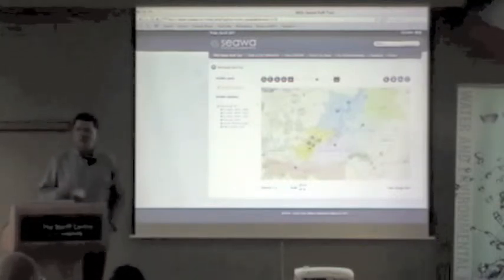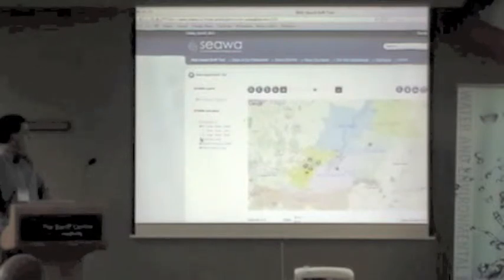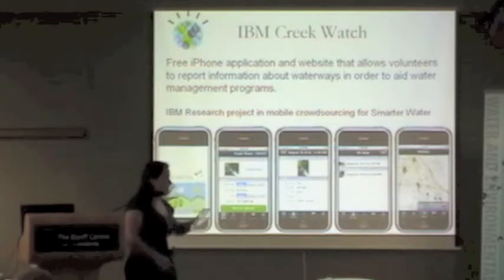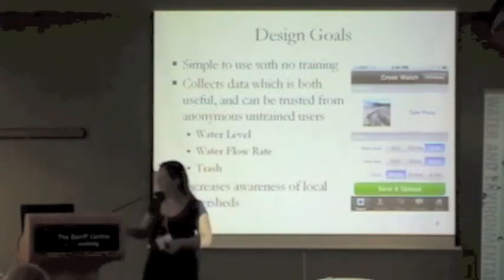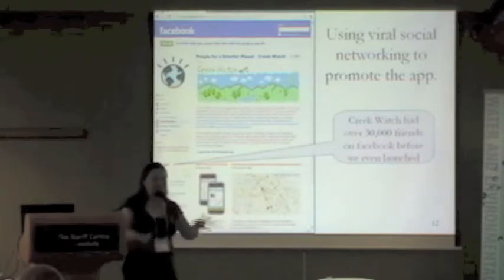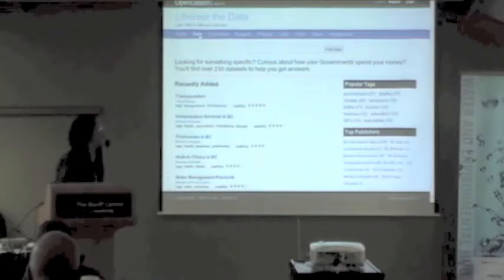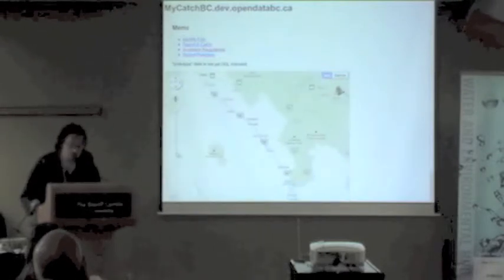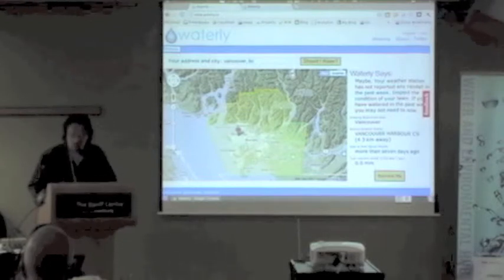Cybera Summit WEHUB Apps session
Final session from the 2011 Cybera Summit - Water and Environmental Hub track - entitled "Applications for water and environmental open data". Session speakers included  Bob Phillips and Mike Scarth, Co-Creators of the Web-based State of the Watershed App; Herb Lainchbury, Founder of OpenDataBC and Creator of Waterly App; and Christine Robson, Researcher at IBM Almaden Research and Co-Developer of the Creek Watch App.